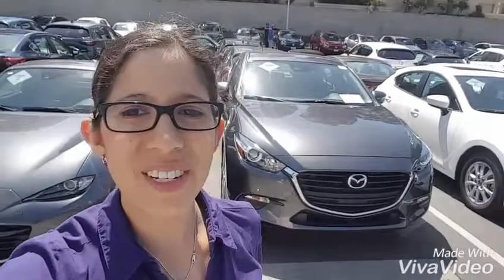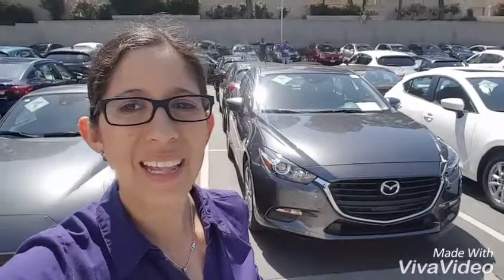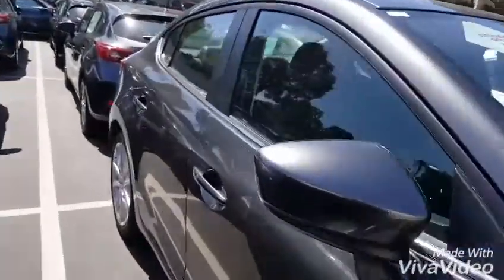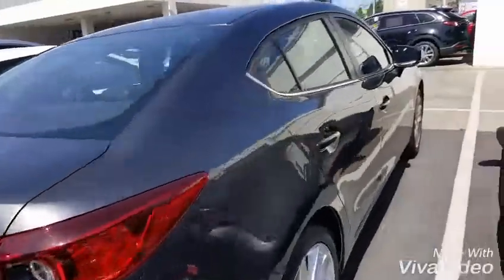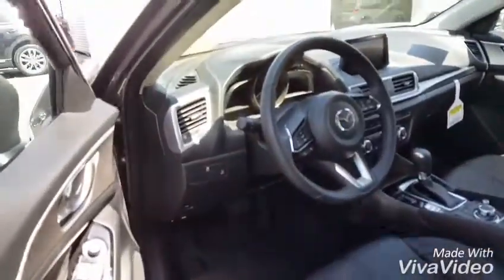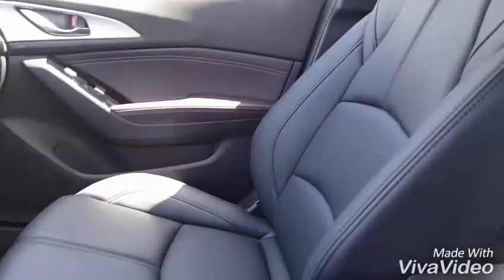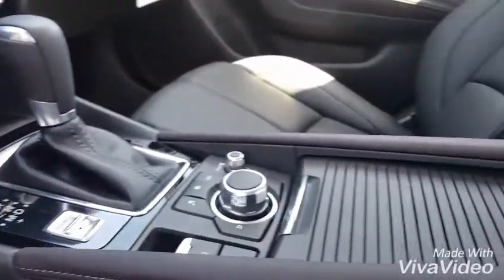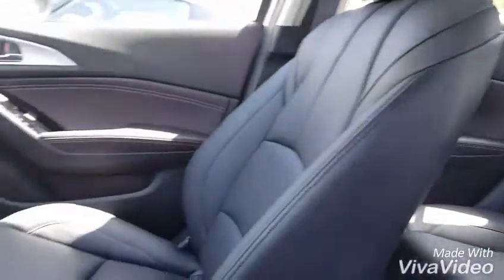Hi Justin check out your new Mazda 3 touring from Katrina at CapoMazda